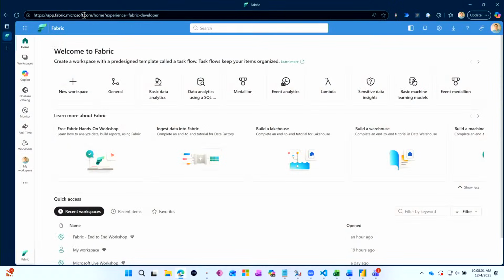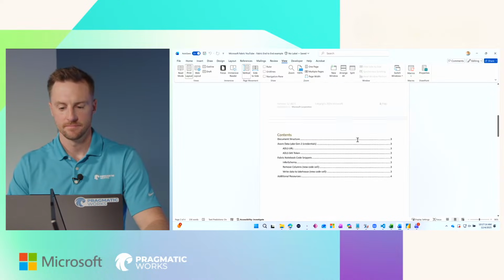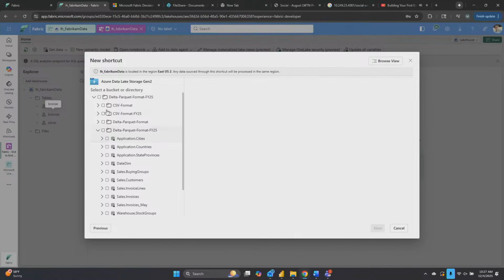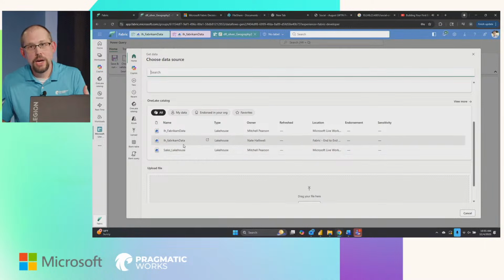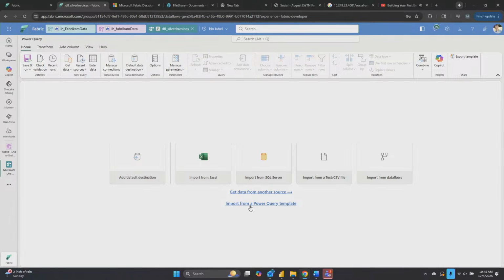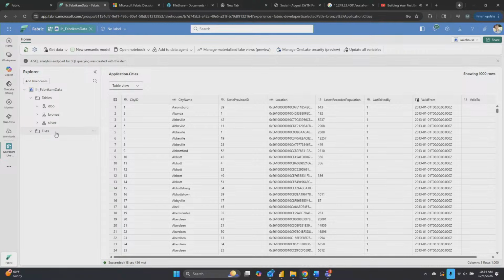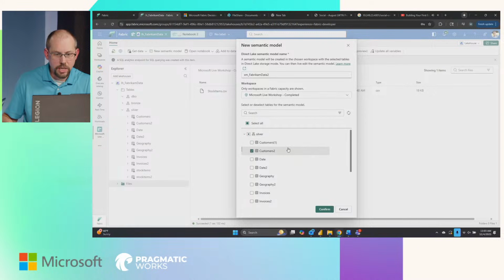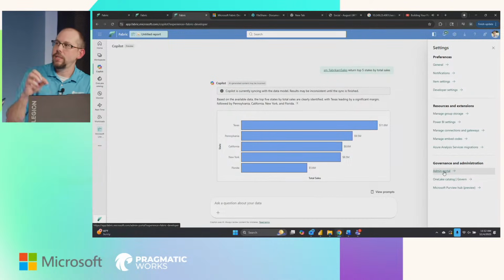Building Your First End-to-End Fabric Project: From Chaos to Clarity with Fabric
Kickstart your journey into AI-powered workflow automation with this hands-on live workshop designed for absolute beginners and emerging makers. Together, we’ll take an unstructured idea , your “chaos” and guide it step-by-step into a fully functional, end-to-end Fabric project you can actually use and reuse.

You’ll learn how to:

 • Break down messy, real-world problems into clear Fabric-friendly tasks

 • Build a clean, maintainable project structure that grows with your ideas

 • Integrate tools, data, and prompts into a cohesive solution

 • Test, refine, and iterate quickly without getting overwhelmed

By the end, you’ll walk away not only with your first complete Fabric project, but with the clarity and confidence to start building more—faster, smarter, and with far less friction.